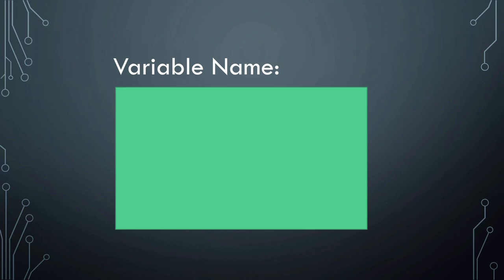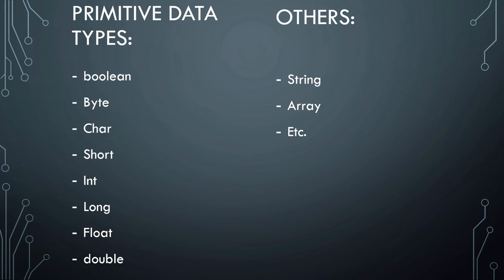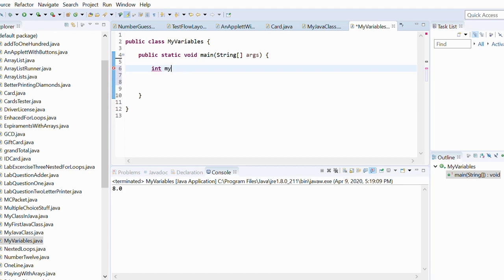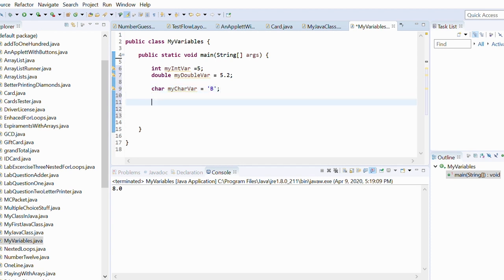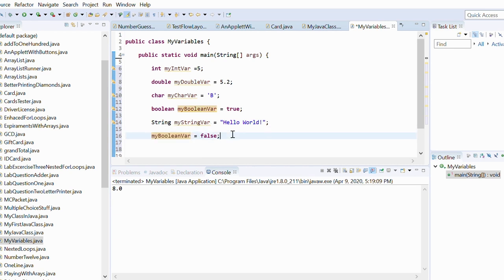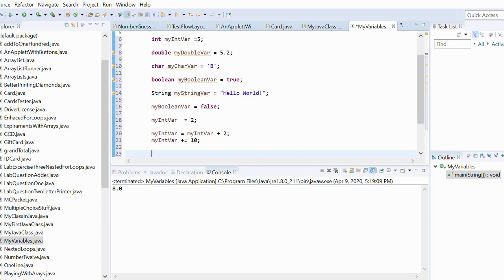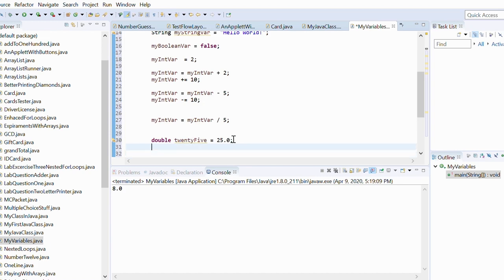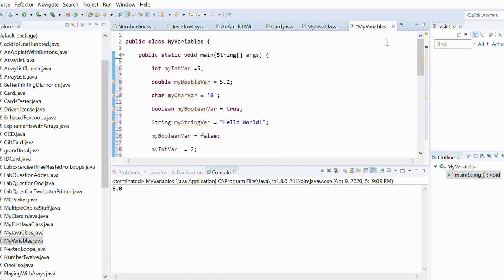JAVA Tutorial 2: Variables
In this tutorial, you will learn about variables, what they are, and how to program them in JAVA.